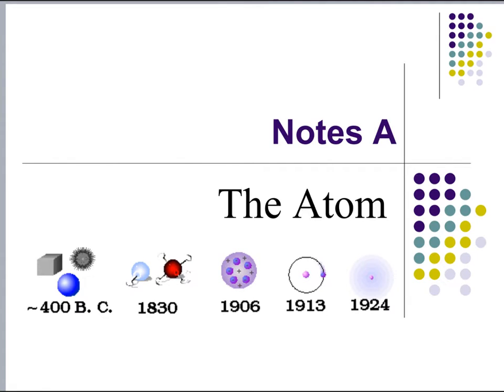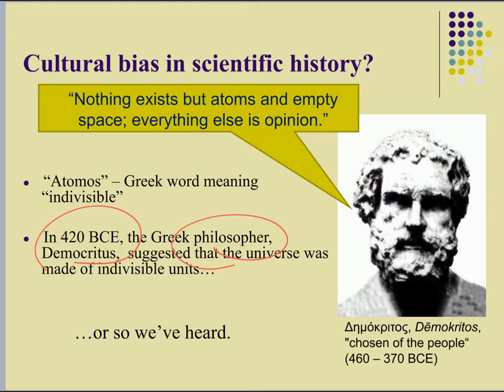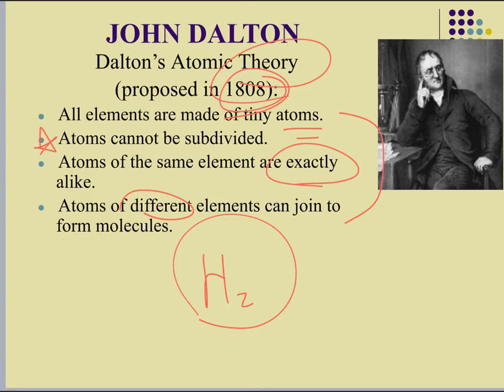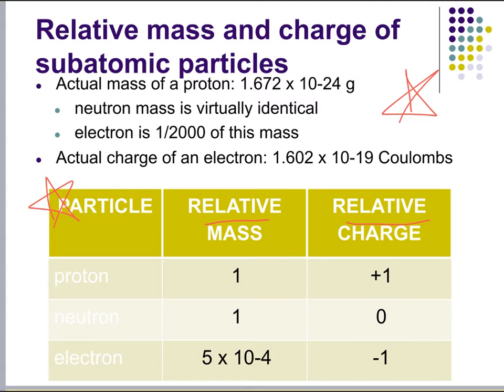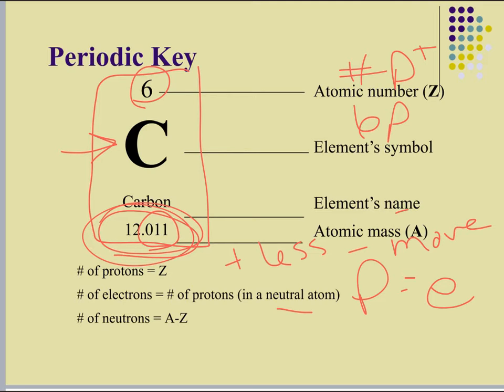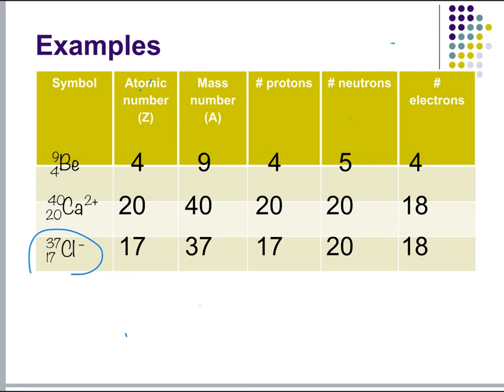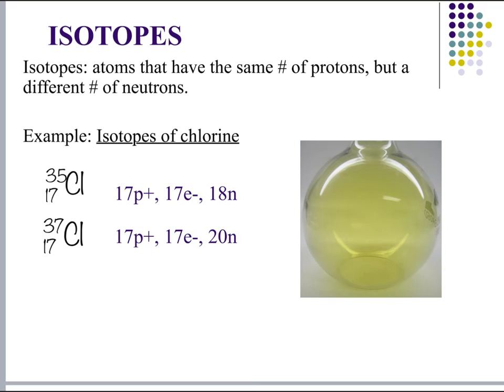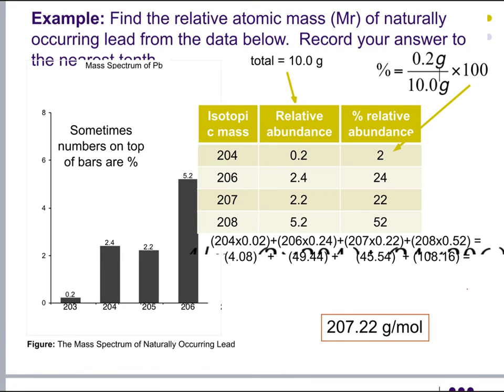U2 Notes A The Atom